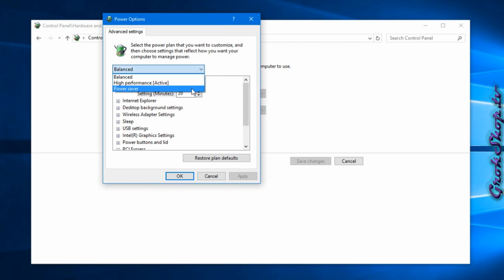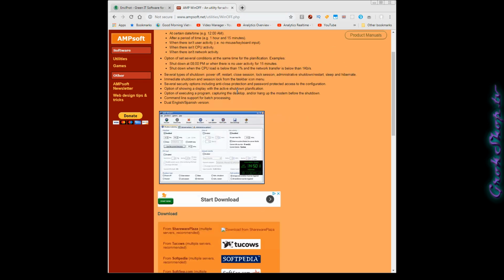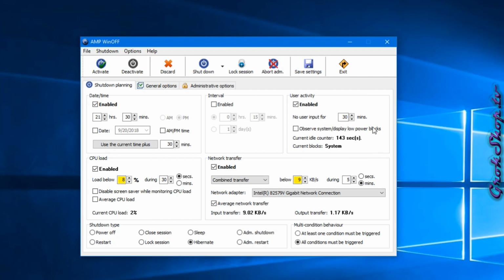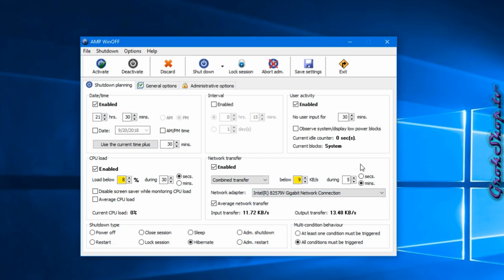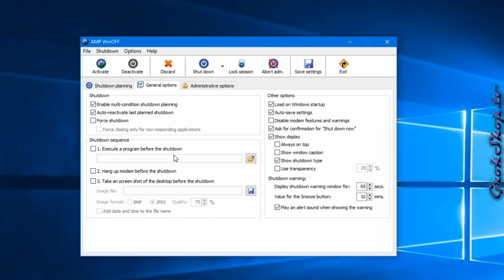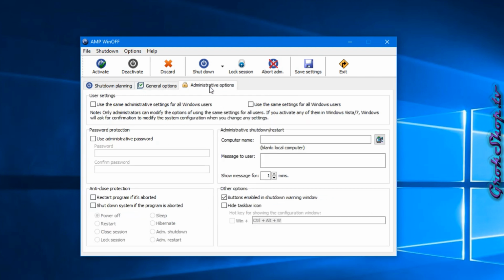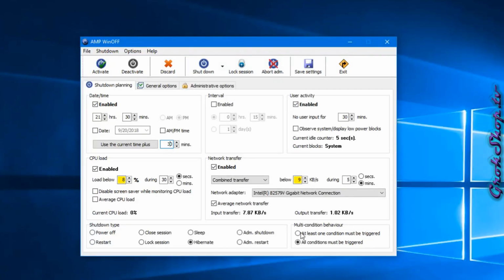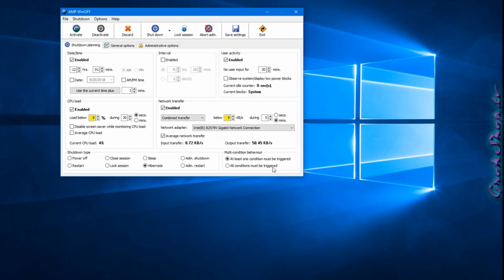Intelligent Automatic PC Shutdown & Hibernate Control With AMP WinOFF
Advanced control of automatic PC shutdown, suspend or hibernate using the free AMP WinOFF tool is demonstrated.  Save energy, save money, and prevent backup & other background process interruptions.